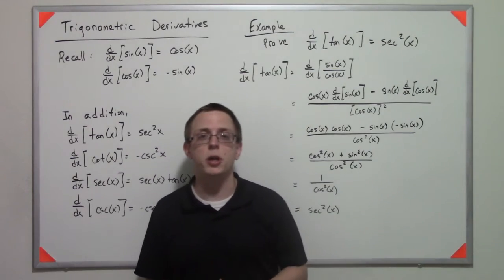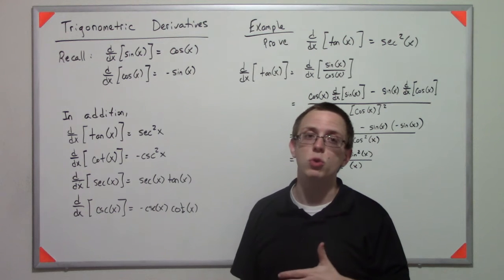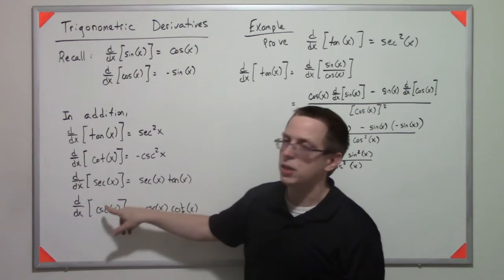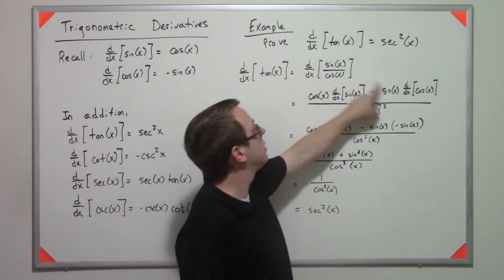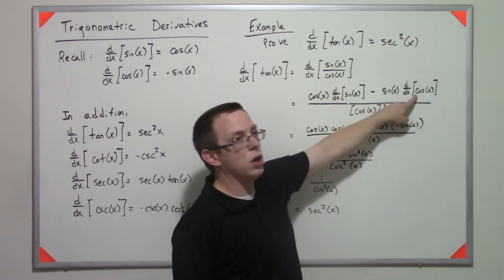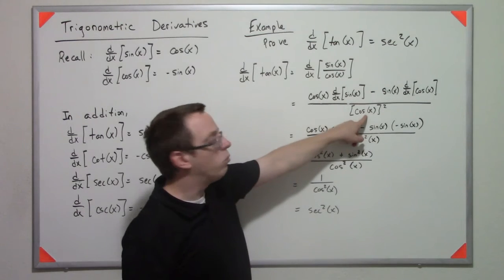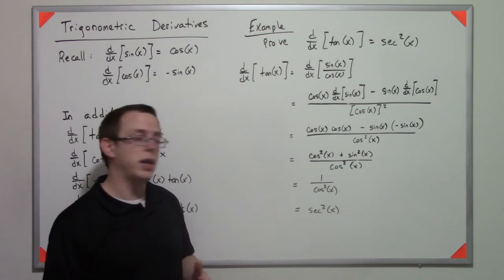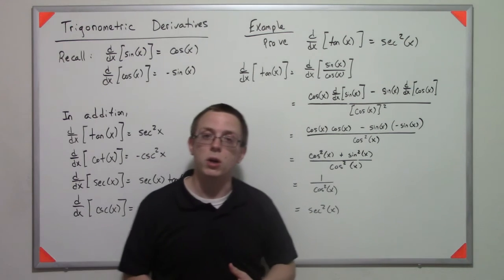02.03.06 - Trigonometric Derivatives